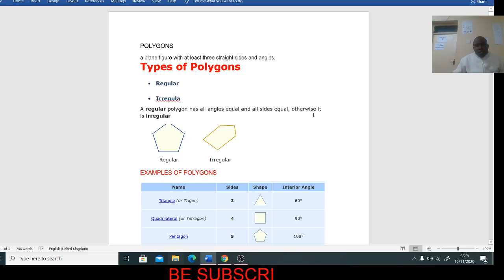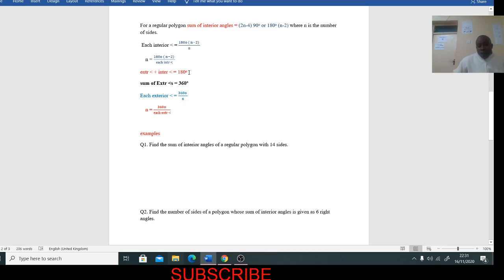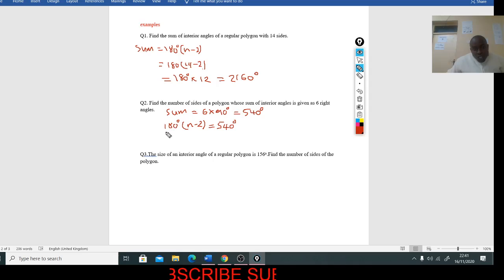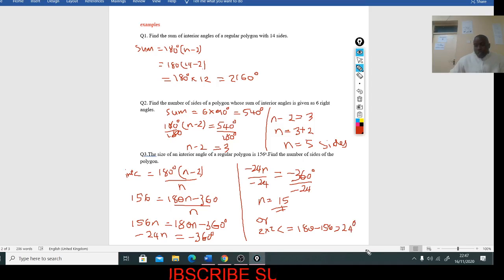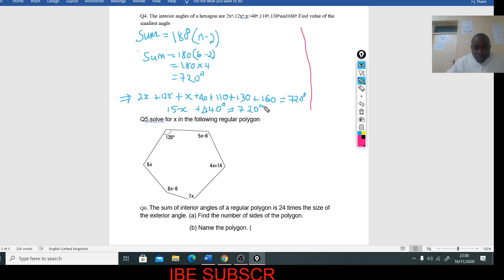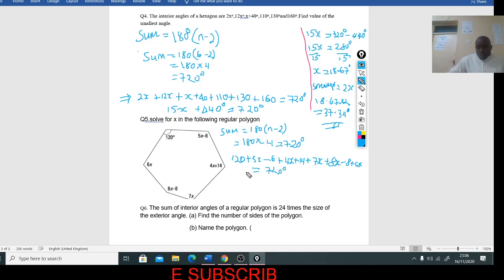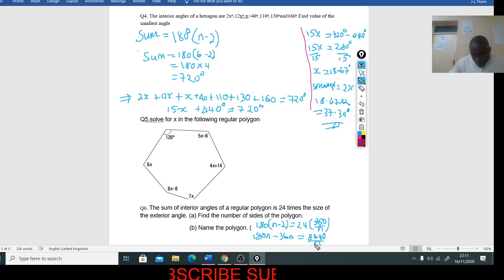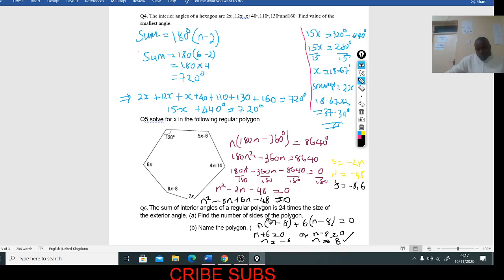form1 polygons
form one subtopic polygons well covered